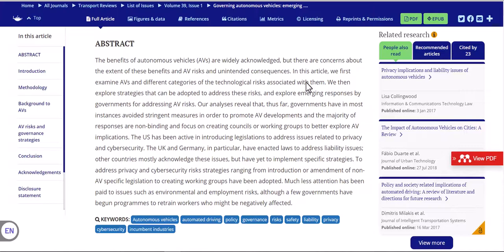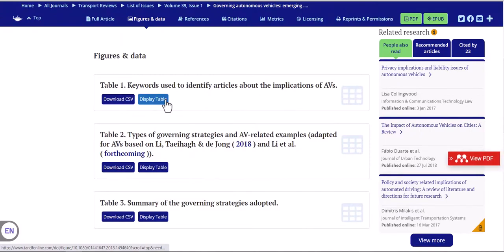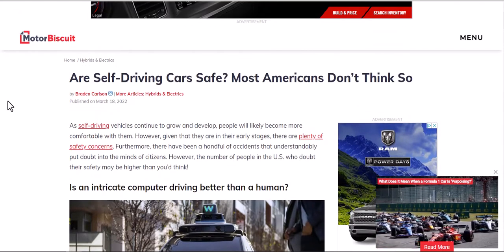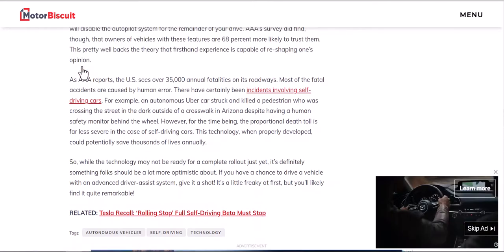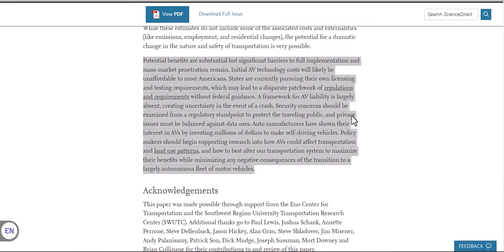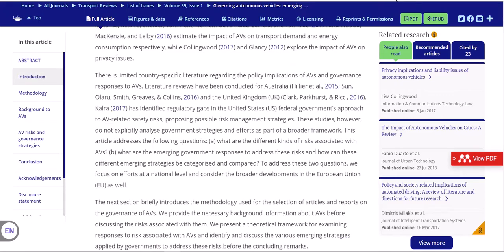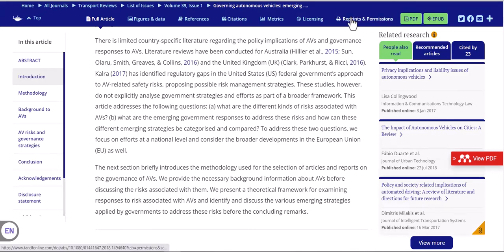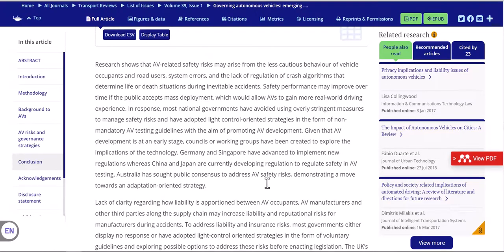Source Evaluation #3: Accuracy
This is part 3 of the 5-part series on how to evaluate your sources.